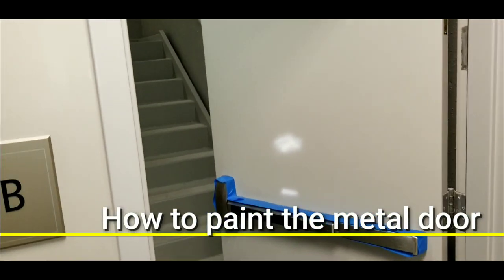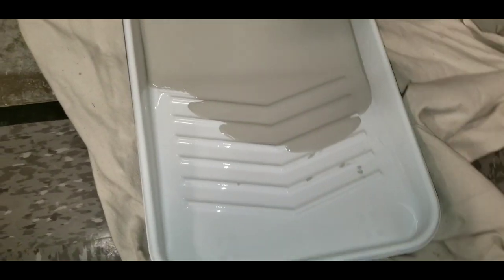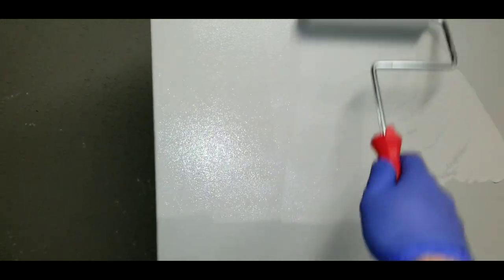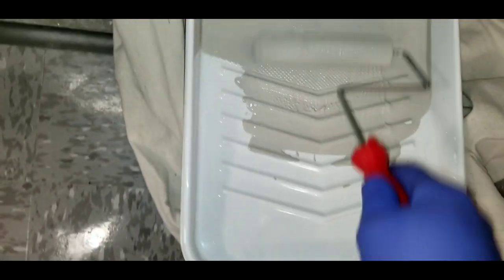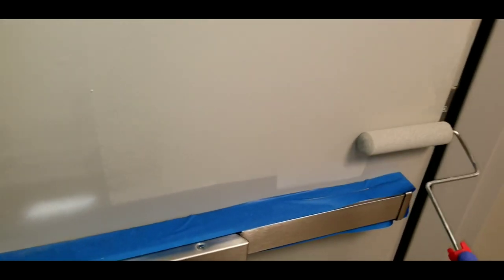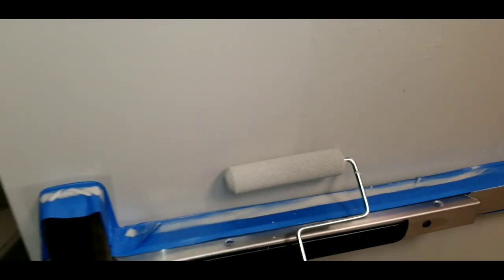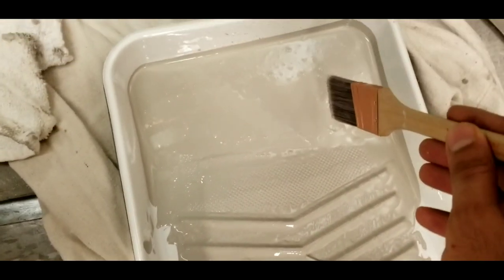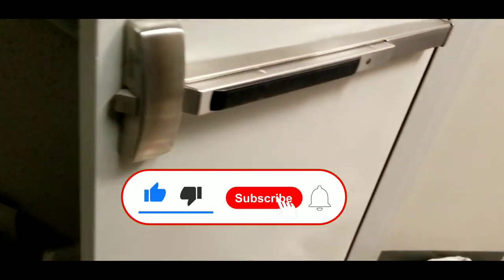How to paint metal door like a pro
How to paint the metal door??!!
for painting metal door is very important you don't use to much paint and you have to make section for yourself self when you star to paint the door.

Amazon store:🇺🇸

👉Shop great tools and products in my 👈